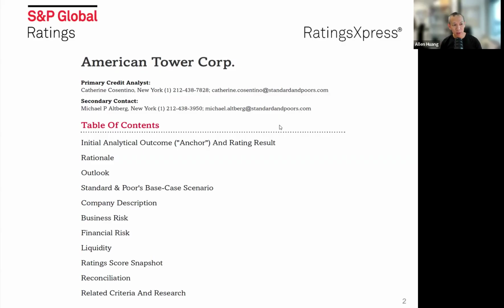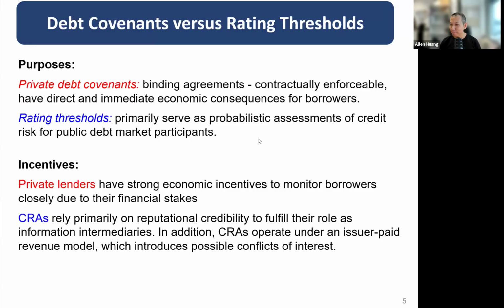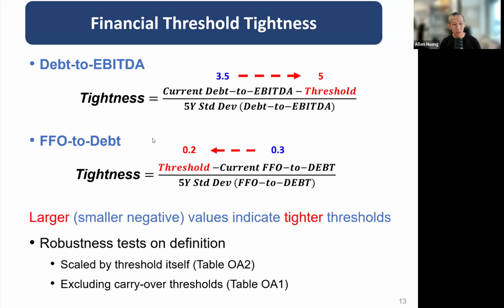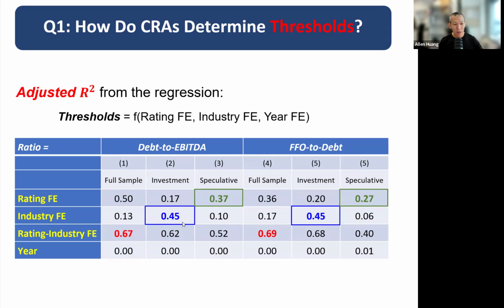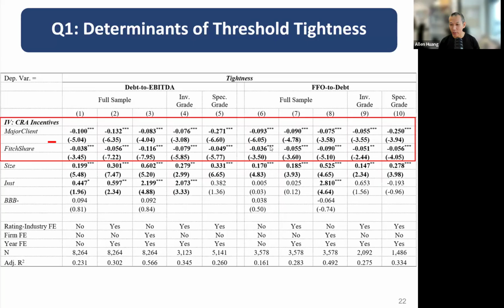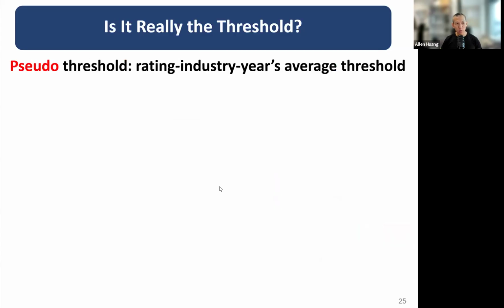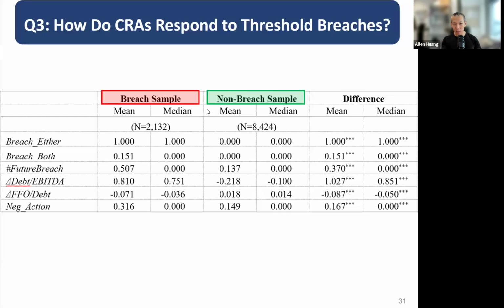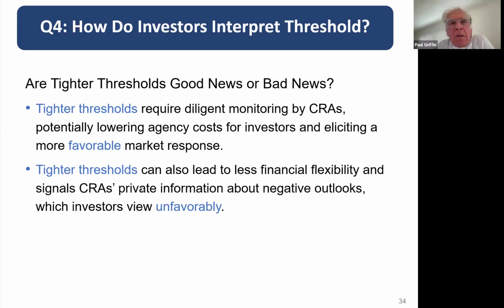The Accounting Design Project, Allen Huang - October 21, 2025